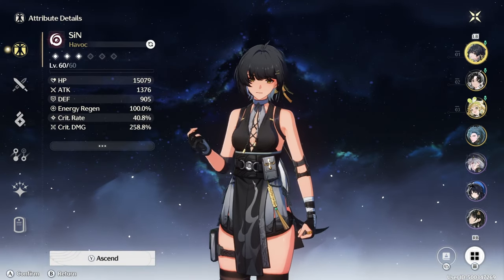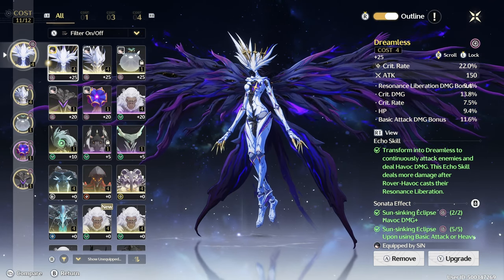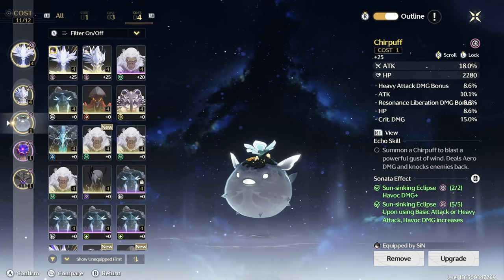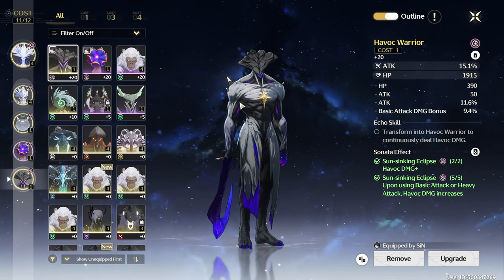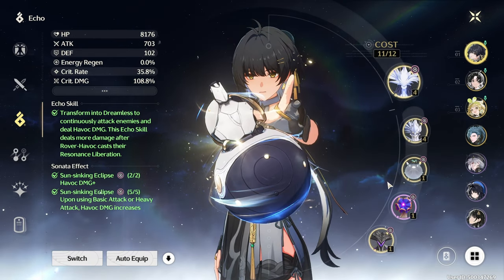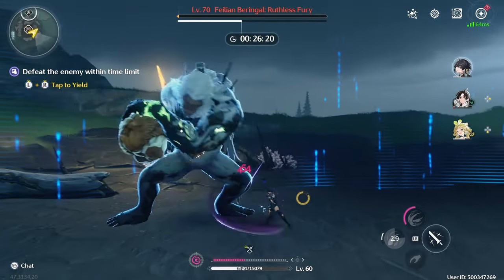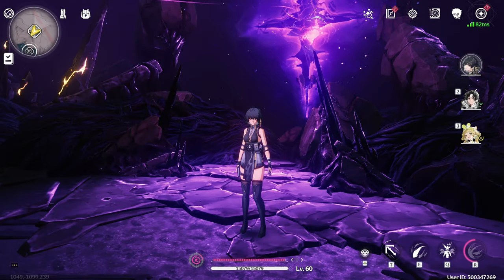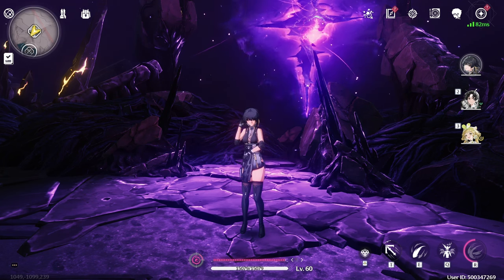BREAKING ROVER! The Best 5-Star Havoc Character in Wuthering Waves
None RN

0:00 - Sneak Peak of Havoc Rover
0:21 - My Current Build / Echos and Skills
4:10 - Lvl 70 Hologram Fight Against That Monkey!
9:23 - Outro / Subscribe Please!